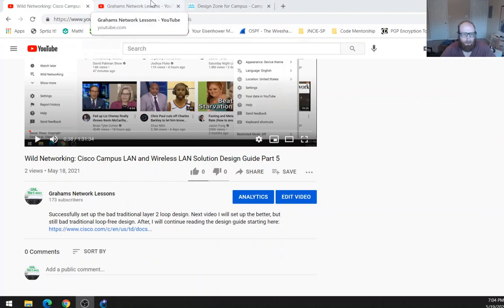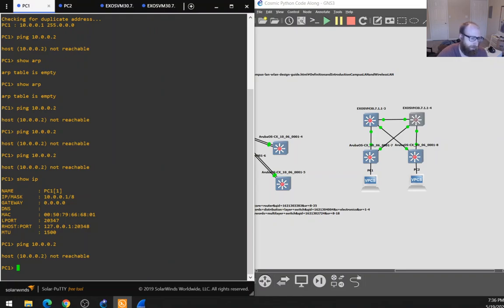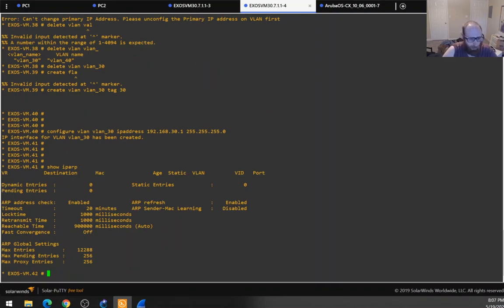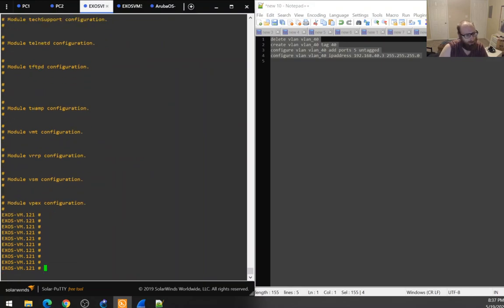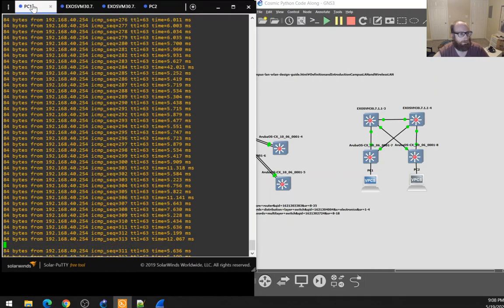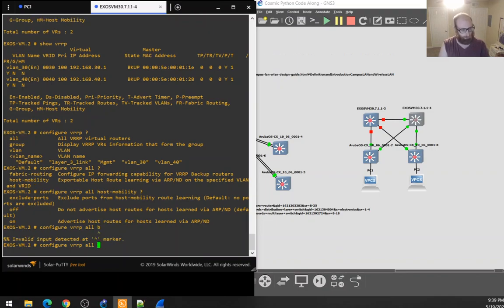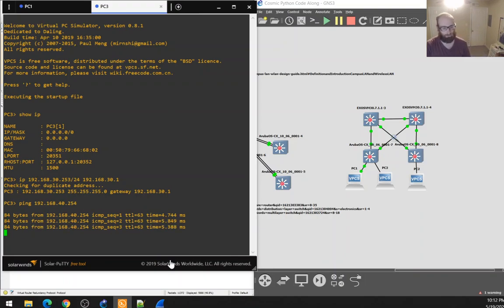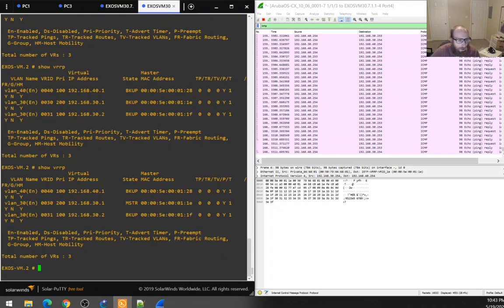Wild Networking: Cisco Campus LAN and Wireless LAN Solution Design Guide Part 6